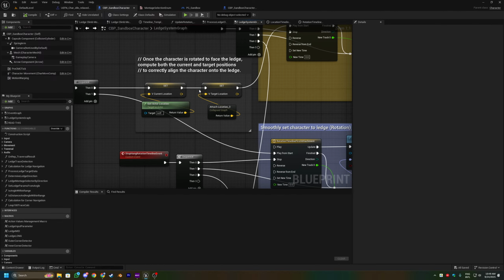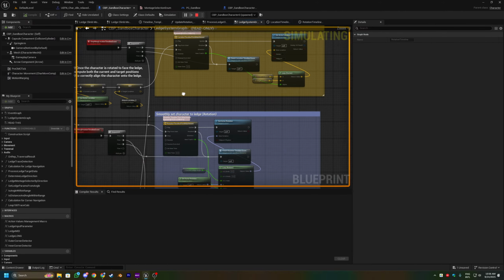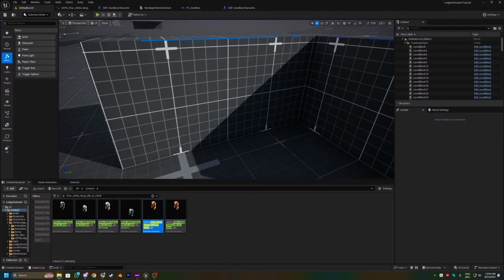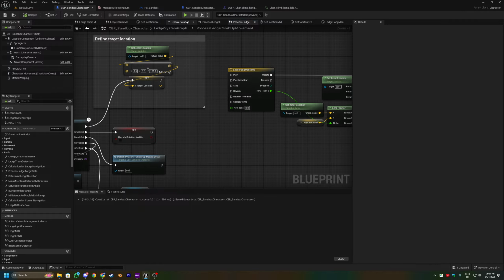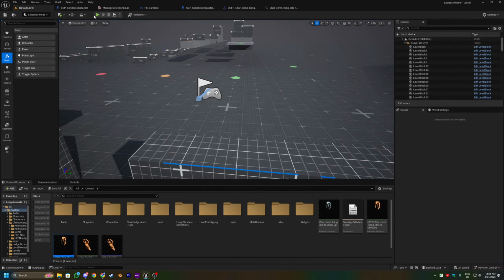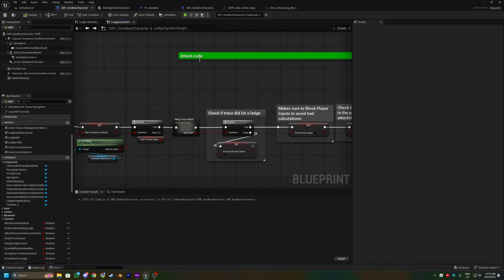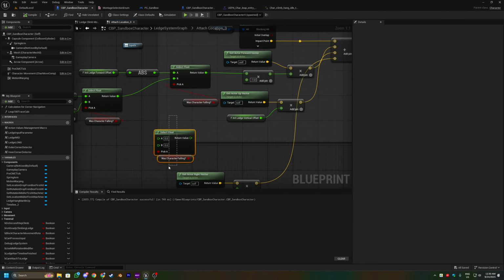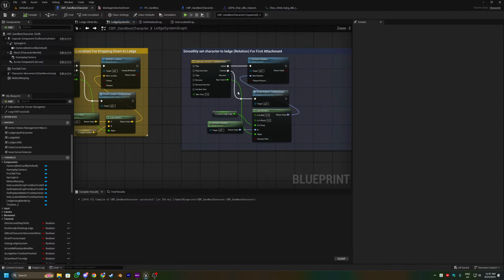Advanced Ledge System on Unreal Engine 5 Only Blueprints - Part 17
We cleaned up a messy drop-to-ledge setup by splitting timelines, centralizing starts and stops, and letting root motion drive climb-up when it looks better. You will see how to gate player input until attachment finishes, when to ignore root motion, and how to trigger rotation and placement at the right moments.
Great for indie devs and intermediate UE5 learners who want a solid, AAA-feeling attach without spaghetti graphs.

Most valuable lessons and insights:
- Make sure to separate attach cases: one flow for midair catch and another for drop-from-box. This keeps timelines short and predictable.
- Make sure to centralize timeline control. Store timeline refs and call Stop or Play From Start from clean custom events to avoid spaghetti.
- Make sure to try root motion only for climb up. It looked smoother than timelines, so we disabled timelines there and let the animation drive the capsule.
- Make sure to block player input until both attach timelines finish. This prevents early movement from fighting your correction.
- Make sure to set or save CurrentLocation before any delay. If it stays at 0,0,0 the lerp will teleport from world origin.

Chapters
00:00:00 Hello and goal - organize the drop-to-ledge graph
00:03:48 Freehang mention and plan
00:07:57 Refactoring four timelines and naming them clearly
00:10:48 Centralizing Start and Stop for timelines
00:14:40 Animation questions and updated climb up montage
00:21:55 Root motion only for climb up - timelines off
00:23:21 Falling state tweaks and detach behavior
00:30:21 Cleaning unused code and standing by logic
00:37:54 Final flow walkthrough - midair vs drop-from-box
00:44:04 Timeline lengths, delays, and notify timing
00:50:55 Wrap up and next steps